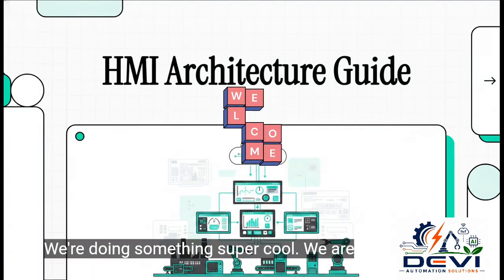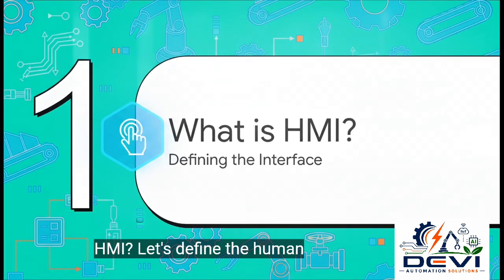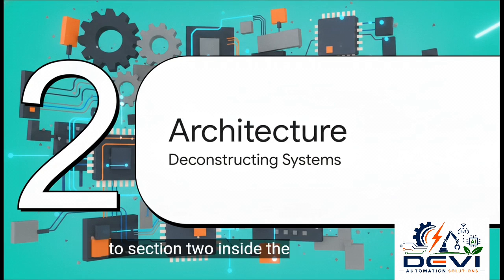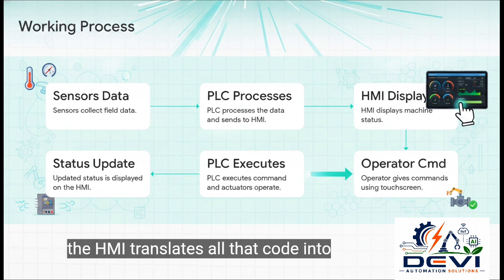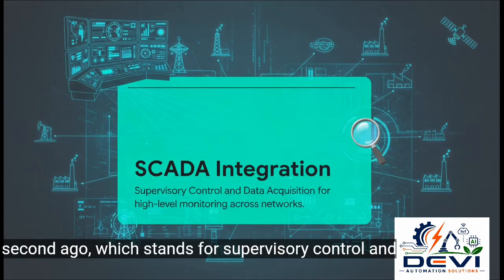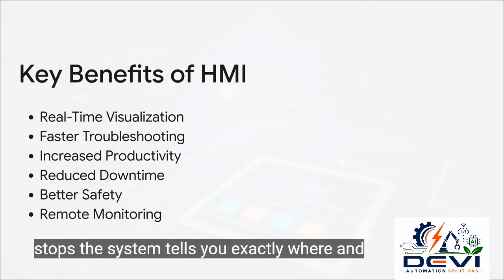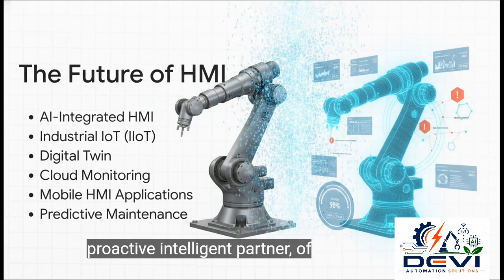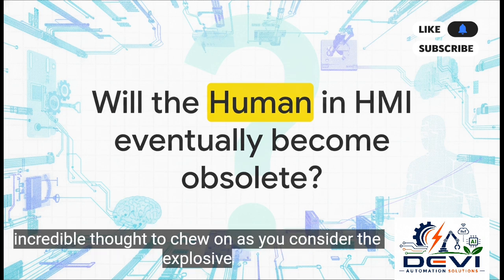12E. HMI architecture -English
Learn HMI Architecture in this complete beginner-friendly tutorial. This video explains how Human Machine Interface (HMI) architecture works, including its components, communication with PLC, working principle, benefits, industrial applications, and a real-world use case. Whether you're a student, technician, electrician, or automation engineer, this tutorial will help you understand the role of HMI in modern industrial automation systems.

DEVI Automation Solutions

Our Services: ✅ Industrial Automation ✅ PLC Programming ✅ HMI Development ✅ SCADA Systems ✅ VFD Drives ✅ Artificial Intelligence (AI) ✅ Industrial IoT (IIOT) ✅ Smart Agriculture ✅ Home Automation ✅ Solar Solutions

🤖 AI Disclosure: Some images, voiceovers, animations, graphics, or visual elements may be created or enhanced using Artificial Intelligence (AI) tools.